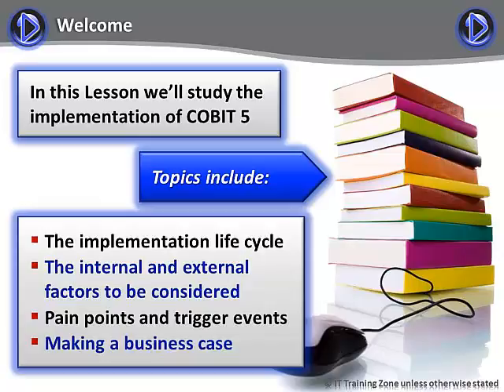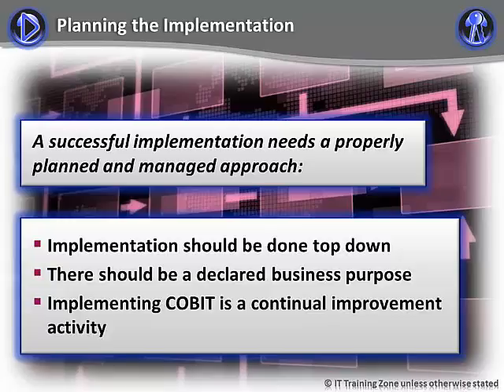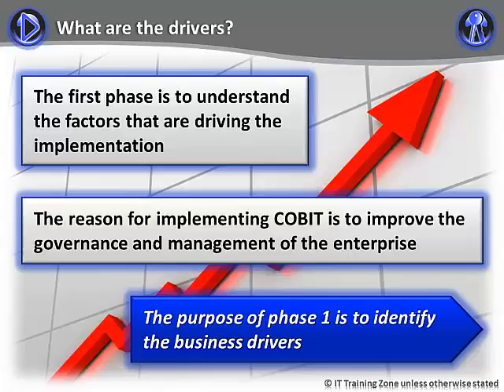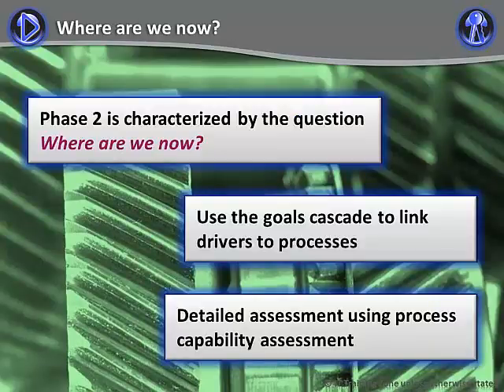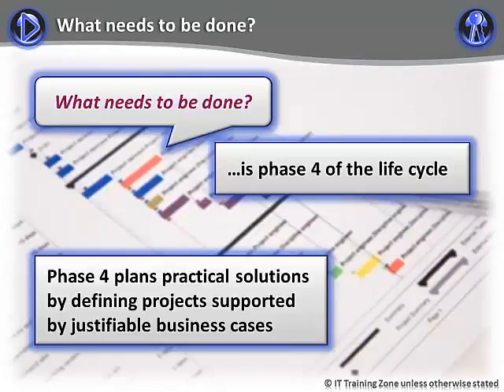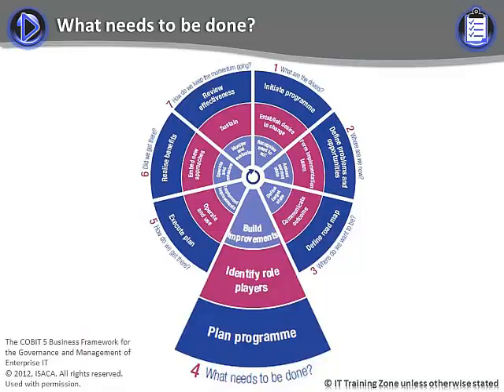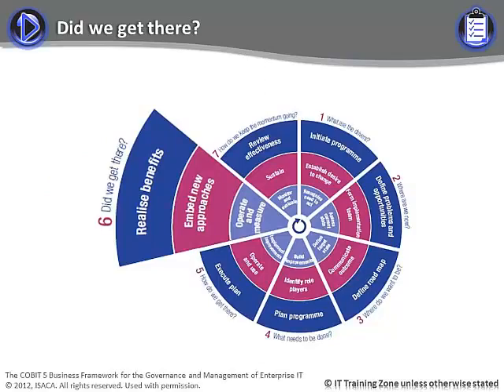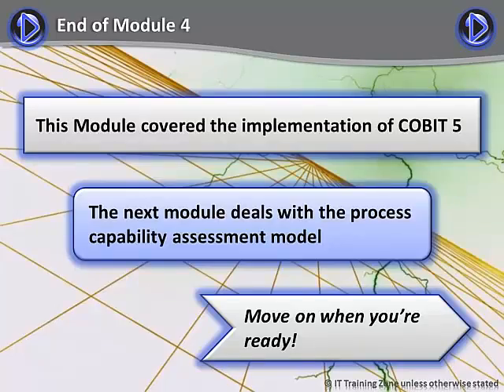CF M4 L1